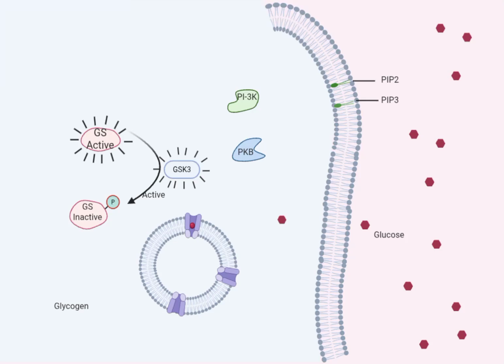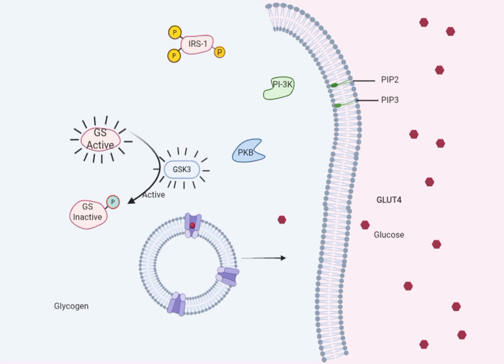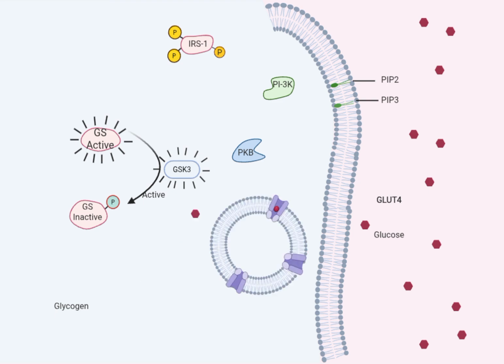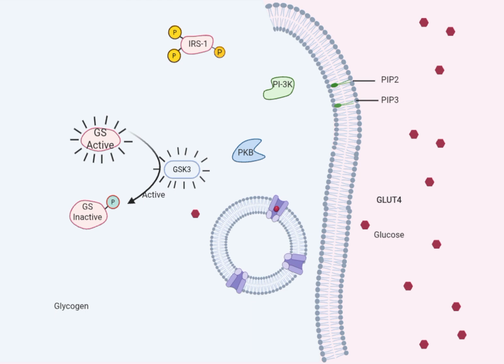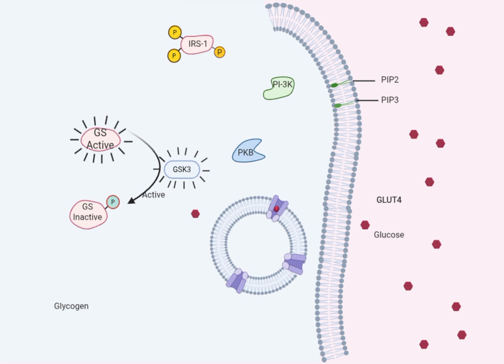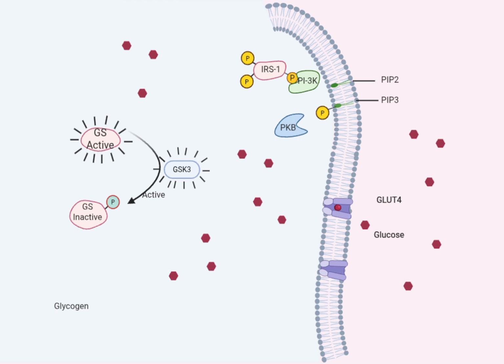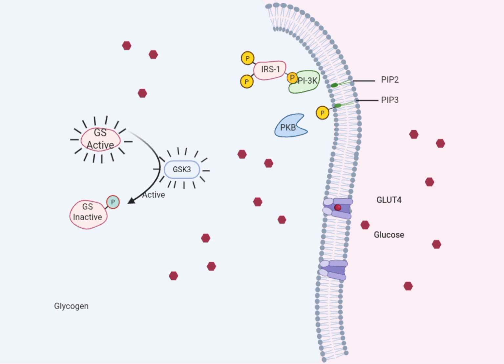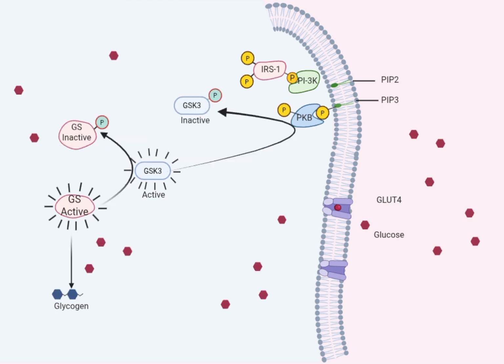How insulin hormone regulates glycogen synthesis